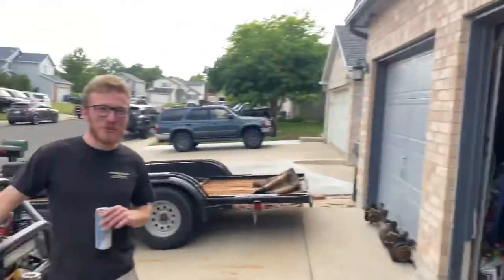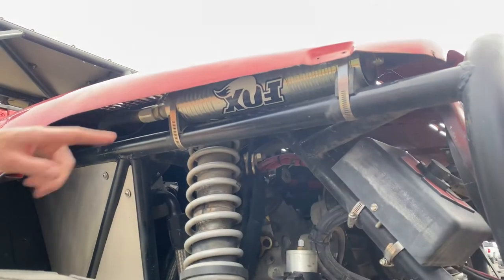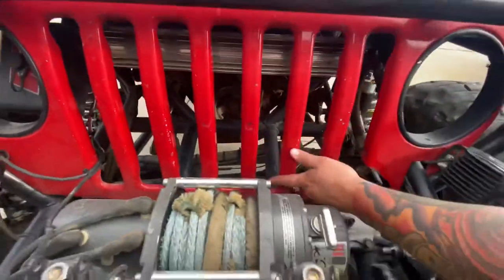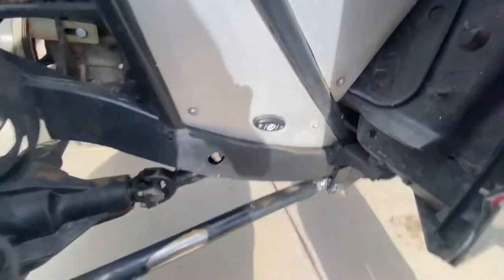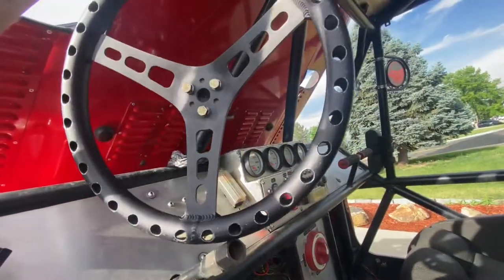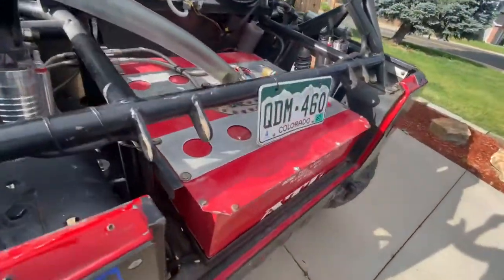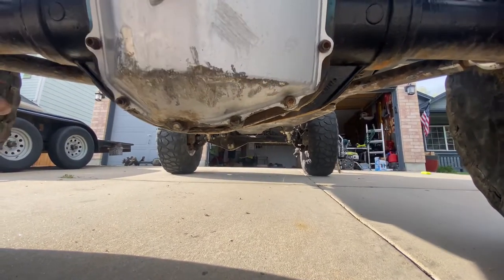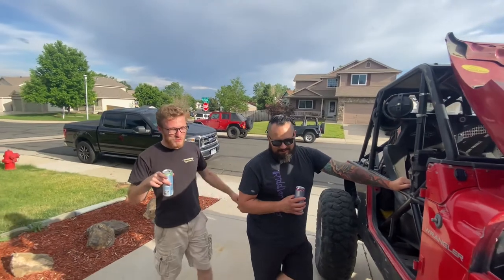TJ buggy walk around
Walk around of Seths 1997 TJ buggy wrangler